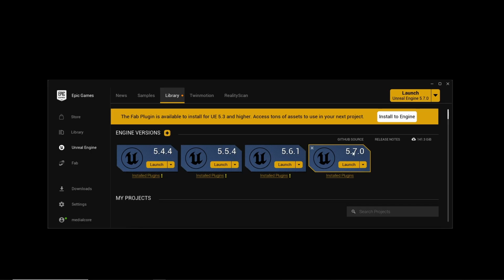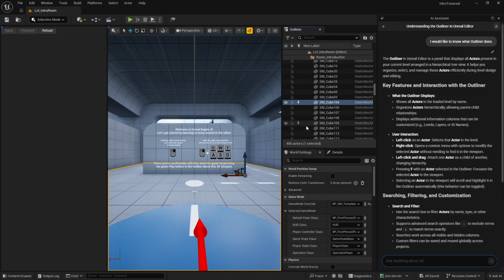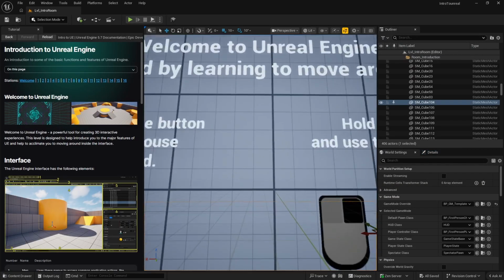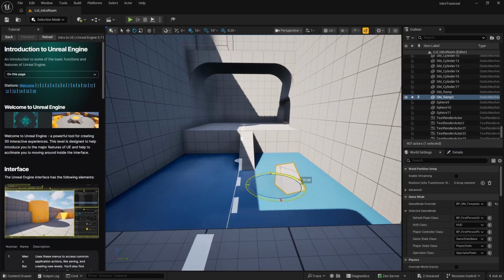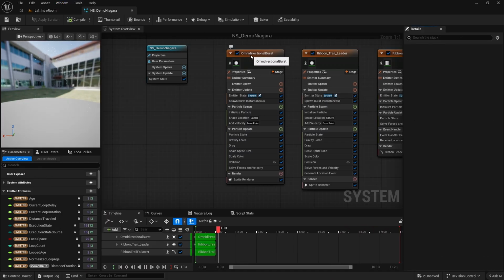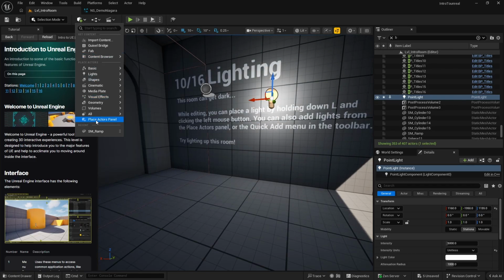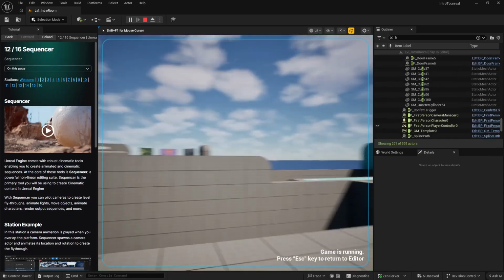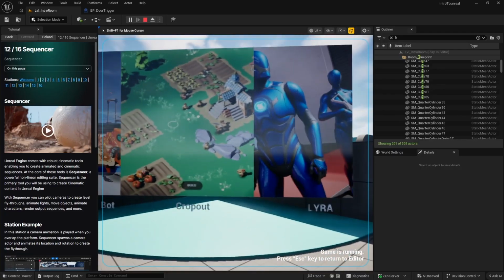UE 5.7 Beginner Tutorial - Intro Template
Hi,
UE 5.7 just released and we are checking out the Intro Template for beginners.

Note : Step 8 : Atmosphere and Step 14 I missed here.

00:00 Intro
02:22 AI - Tool
04:42 Tut 1 : Start
05:54 Tut 2 : Screen
07:00 Tut 3 : Objects
08:00 Tut 4 : Content Drawer
08:38 Tut 5 : Outliner
09:18 Tut 6 : Materials
10:14 Tut 7 : Partical Effects
11:39 Tut 8 : Meta Sounds
12:34 Tut 9 : Physics
13:18 Tut 10 : Lightning
13:55 Tut 11 : Animations
15:38 Tut 12 : Sequencer
16:23 Tut 13 : Blueprints
18:37 Tut 14 : Templates
18:50 Tut 15 : Sample Project